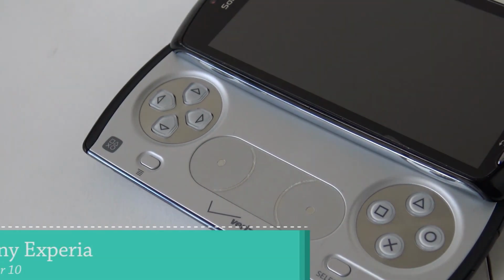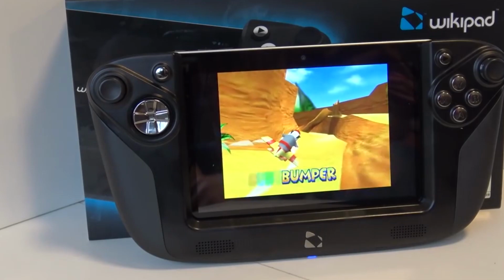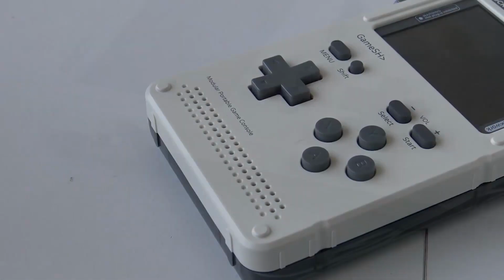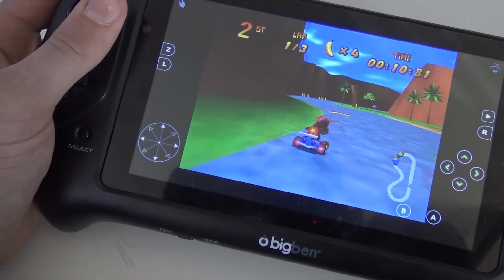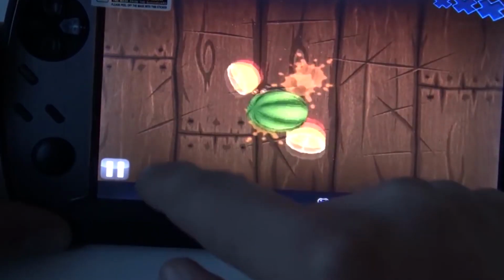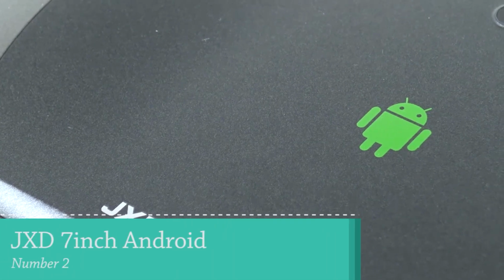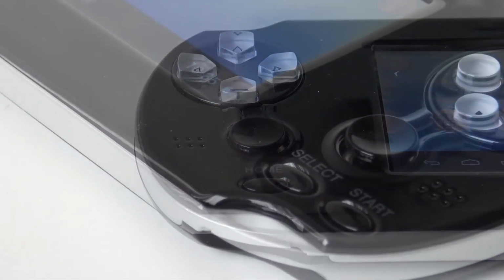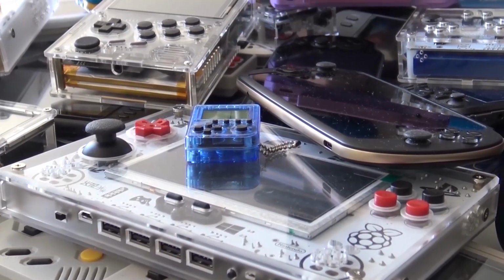10 Different Ways To Play Retro Games - Tablet, Phone and more !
Here another Wicked TOP 10 from Ali-Express Emulation handhelds.
There are very interesting and weird ways to play ... 😲

- Wedoit - From Cheap To Expensive Handhelds.
- Anbenic - Premium Only Quality Handhelds
- Profonest International - Cheap Handhelds